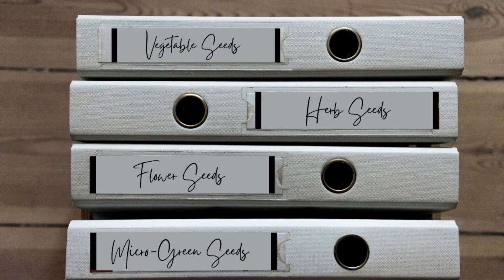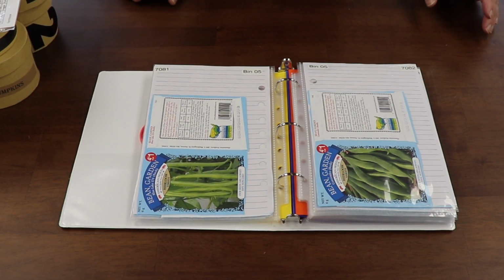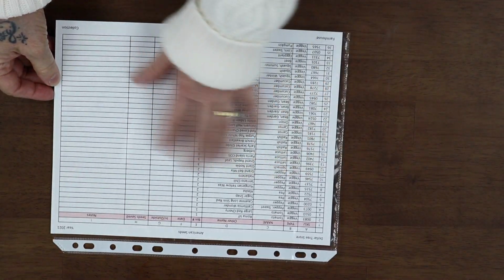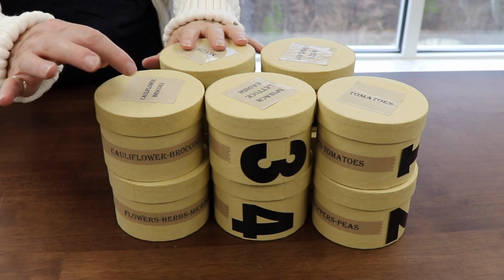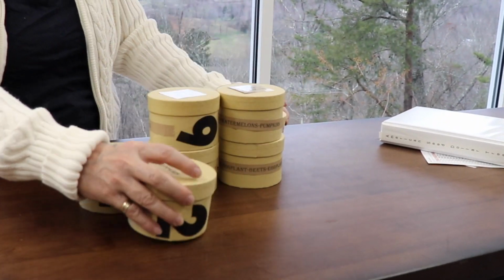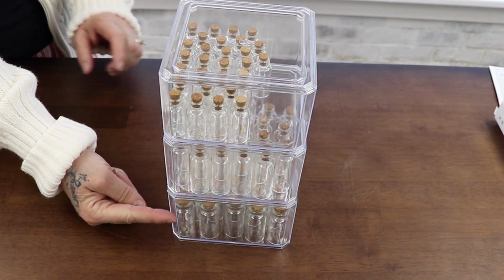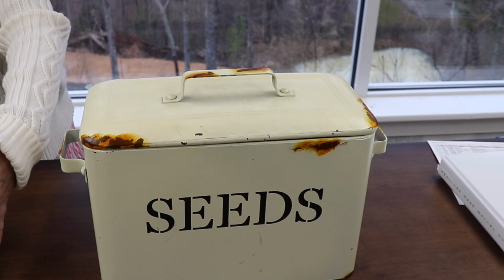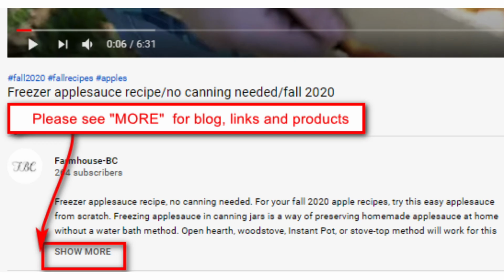Seed Organization in 6 Amazingly Simple Ways using Dollar Tree Items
Take your seed organization to the next level with 6 amazingly simple ways to seed it up!

Do you want to get organized and make the most of your seed collection? Learn 6 amazingly simple ways to organize your seeds in this video! From choosing a storage system that works best for you, to properly labeling and saving seeds, you'll be able to quickly get organized and find what you need with ease. Get ready to maximize your efficiency and start those seeds growing in no time. Watch now and learn how easy it is to organize your seed collection!

We are a participant with the Amazon Services LLC Associates Program, an affiliate advertising program designed to provide a means for us to earn fees by linking to Amazon.com and affiliated sites.
You will not incur extra fees or charges for using the links. We only recommend items we believe in and have tried. If I personally make or sell an item, I will mention this in the post for each item.

Our Amazon store carries all the products we make, plastic-free and eco-friendly too!
The equipment we used for filming this video:
Blue Yeti USB Microphone can be found on Amazon
MOUNTDOG Softbox Lighting Kit can be found on Amazon
PEYOU Tripod for Phone/Camera can be found on Amazon
RODE VideoMic Studio Boom Kit can be found on Amazon
Canon 80D can be found on Amazon
Canon 7ti camera can be found on Amazon

We still practice old-timey skills that we introduced to our children as they were growing up and homeschooled almost 3 decades ago. Some of these skills that we, as empty-nesters, are still using: soap making with lye, hand-dipping beeswax candles, dyeing textiles, rendering beef fat into tallow, canning, dehydrating and preserving foods, hand-hewing logs, making homemade natural cleaners, bath soaps, and more.

We offer a newsletter to all our blog subscribers each time we upload new content.

00:00 Introduction to seed organization
00:42 Introducing Seed Binder
01:05 Explaining the SKU Number System
03:10 Labeling the Binder
03:23 Discussing the Bin Number System
03:34 Discussing Taking Notes Within the Binder
03:47 Explaining the Excel Sheet Method
03:57 Discussing Transferring Data Digitally
04:33 Explaining the Excel Bin Number Method
04:43 Using Examples on How to Search for the Correct Bin
05:13 Benefits of Having a Printed Excel Sheet
05:35 Explaining How to Use Dollar Tree Cardboard Bins
06:05 Using Dollar Tree Jumbo Numbers for Bins
06:23 Discussing the Whole Process for Binder/Bin Number with Examples
06:53 Using the Excel Sheet, then the Binder, then the Bin Number
07:19 Locating the Seeds While using Binder/Excel Method
07:29 Two Stacking Options for Storage
07:59 Jars with 4 Digit SKU Numbers
08:14 How to Find Seed Name when Finding a Jar
08:42 Using the Binder to Identify Glass Jar Seeds
09:01 Explaining the Benefits of the Number System
09:20 Introducing the Dollar Tree Glass Jars for Seed Saving
09:30 Introducing the Dollar Tree Storage Containers for Glass Jars
09:46 Other Benefits of Using Dollar Tree Glass Jars
10:48 Mentioning the Water Wicking Garden
10:58 Using PowerPoint for Planting Location in Containers
11:31 Discussing Storing Seeds in Winter and Summer Months
12:24 Benefits of Using the Binder and Glass Jar Method
12:35 Disadvantages to Using Manilla Envelopes to Store Seeds
13:03 Disadvantages of Using Plastic for Seed Saving
13:13 Recommending Five Shocking Reasons to Buy Dollar Tree Seeds